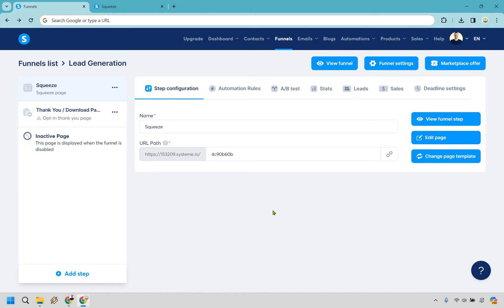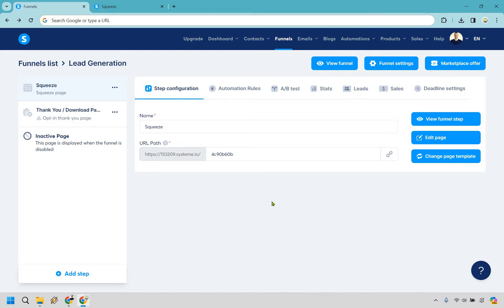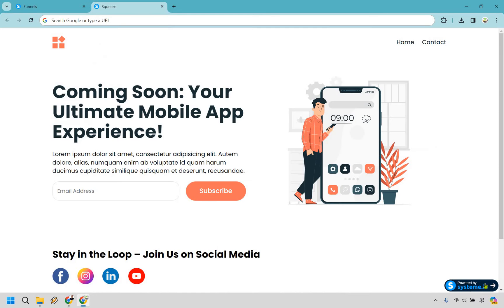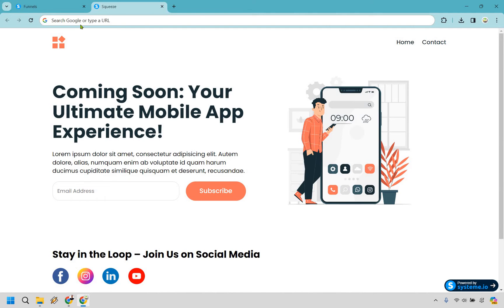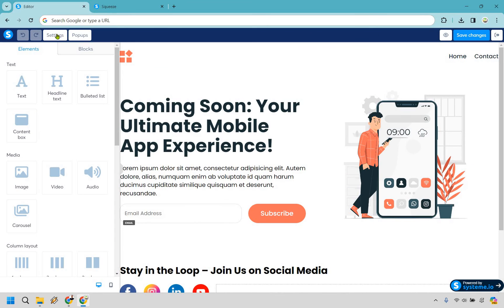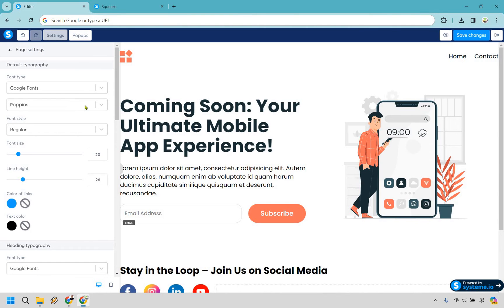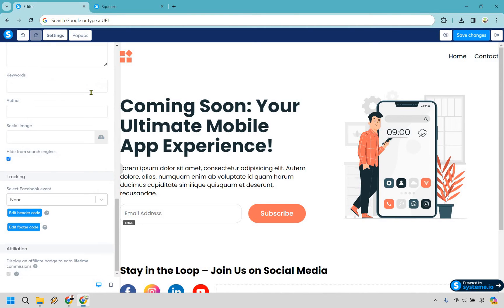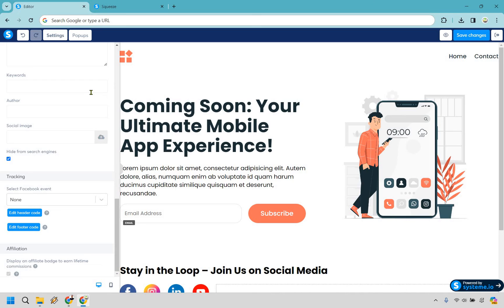Remove Systeme.io Branding 2024 (How To Remove Powered By Systeme.io)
Remove Systeme.io Branding

👋 Hey there! Thanks for mooring at Marketing Island to delve into the secrets of Remove Systeme.io Branding. Here's the map to the treasure we're uncovering today:

🏝️ How To Remove Powered By Systeme.io - Ever wondered how to peel off that 'Powered by Systeme.io' tag from your digital creations, making your island truly your own? We're diving deep to reveal how you can strip away the branding, ensuring your landing pages, sales funnels, and email campaigns reflect nothing but your brand's unique essence. Think of it as clearing the beaches of your island, so every grain of sand shines with your mark.

🔍 I hope this video is like uncovering a hidden treasure chest, filled to the brim with the jewels of knowledge you've been searching for! If it helps you claim your digital territory, be sure to signal your crew by hitting the like button - it's like firing a cannon in celebration, letting me know to chart more courses like this.

This treasure trove supports Marketing Island, enabling me to continue guiding you to the most valuable finds out there. Your support is the sunshine that keeps our island vibrant - deeply appreciated!